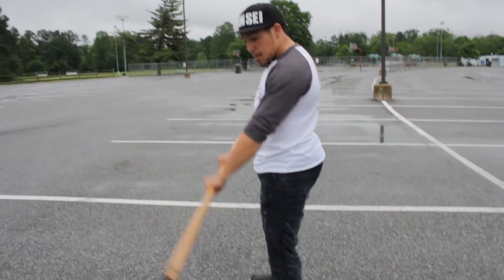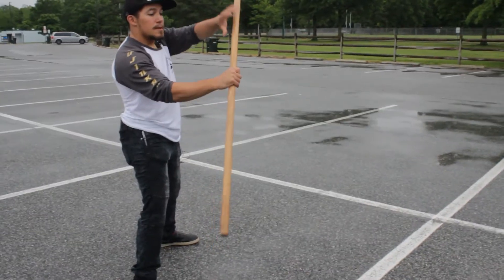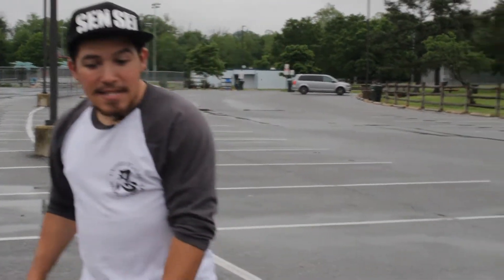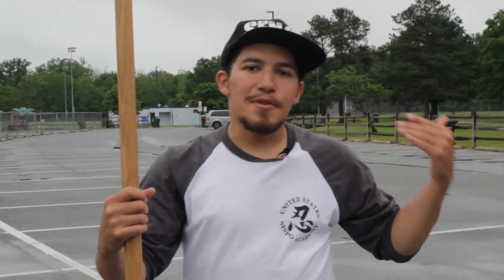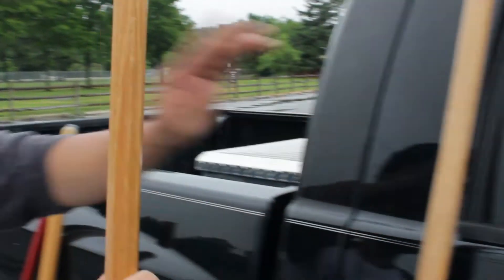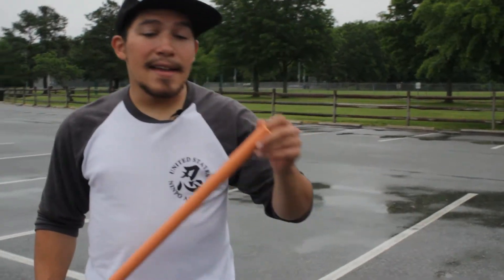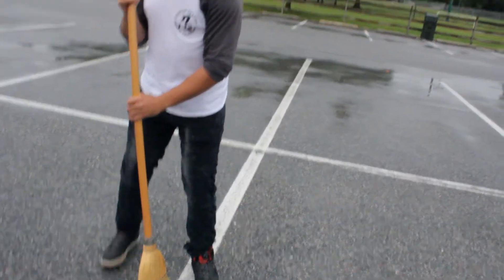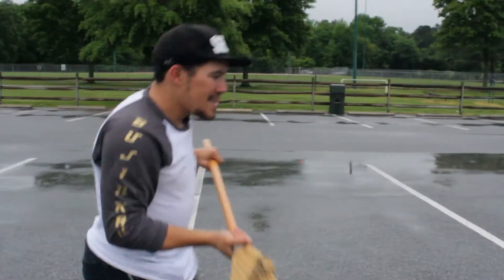Spin Staffs & Brooms Combatively! Bofuri Lvl 1 | Ninja Basics & Tips #1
Learn the ancient staff spinning technique of the Samurai & Ninja and how to apply it to some modern objects!

Timeline:
0:37 - Description and Use of Technique
1:52 - The Technique of Spinning "Bofuri"
4:32 - Footwork
6:16 - Different Bo that I use
7:04 - Using a Running Stick
9:57 - Using Brooms Effectively
13:42 - Weapons of Opportunity and Using Stances

Ninja Basics & Tips | Learn the Basics also known as Kihon of the Ninja and Samurai. The skills will vary from unarmed techniques to weapons and more that would be learned as parts of the basic curriculum in our dojo. Of course, we will expand the techniques to cover Street Application as well generally, but the 1 technique being explained will be the main focus unlike in Ninja Street Defense where there may be a combo of very different techniques to handle a situation.

Camerawoman: Rishi D.

Please check with your local authorities & laws regarding the use of self-defense/martial arts skills and lawful ownership and use of any weapons, firearms, kit and gear you see in any of our videos.  We are not responsible for the consequences derived from any implementation of the skills shown in our videos or the purchase, importation, possession or use of any items that you see on our channel.  Once again, it is important that you check with your local authorities & laws @whatwouldninjasdo